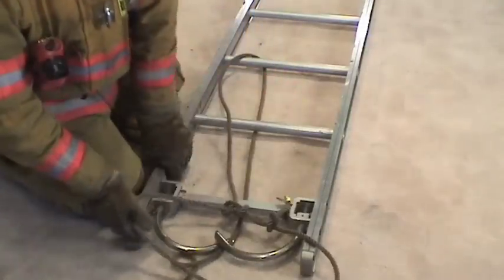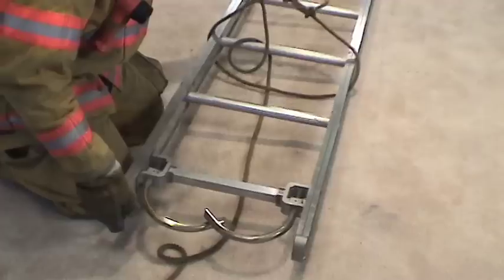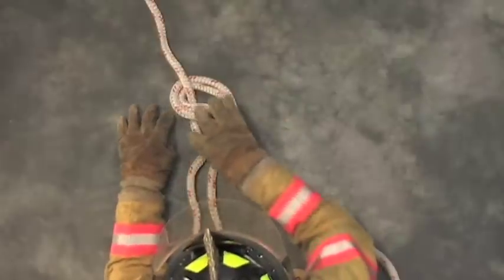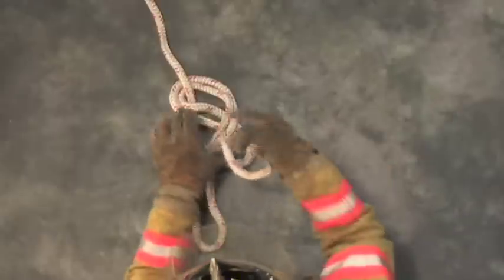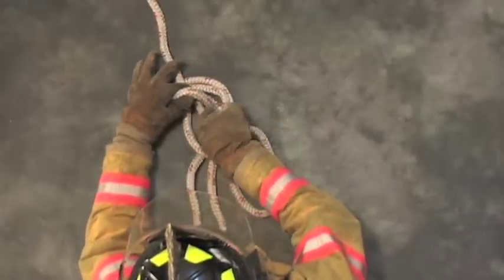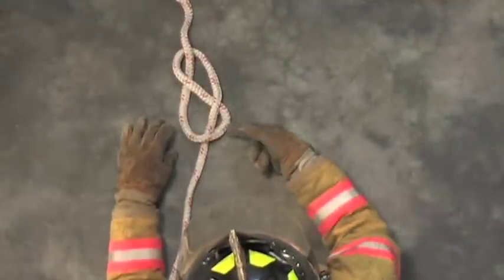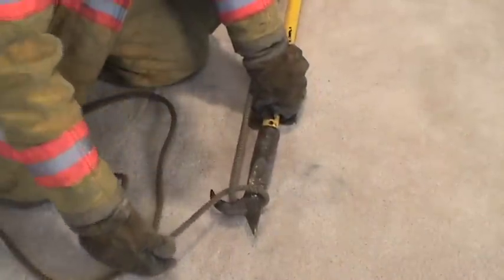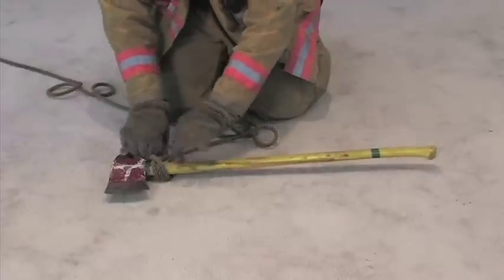FireFighter 1 Knots DVD From Knightlite - Fire Fighter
Knightlite's brand new instructional DVD Fire Fighter Knots will help Fire Fighter I Ropes and Knots practical.  In this DVD we will guide you through tying the 8 basic NFPA required knots. We will also demonstrate how to raise a charged hoseline, uncharged hoseline, ax, pike pole, and ladder using these knots. In addition we will show you some quick tricks and techniques to make leaning these knots a heck of a lot easier than traditional techniques.

Knightlite's Fire Fighter I Knots DVD is the easiest way to breeze through your practical exam.

For help in your Fire Fighter I/II written exam see our